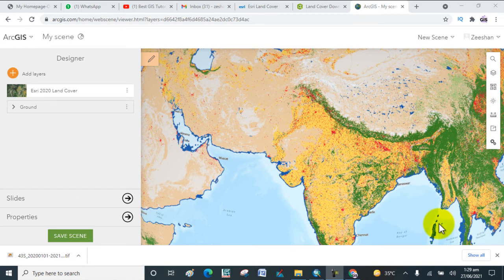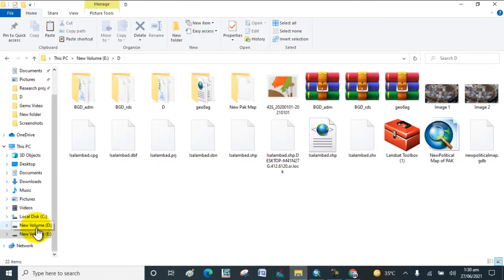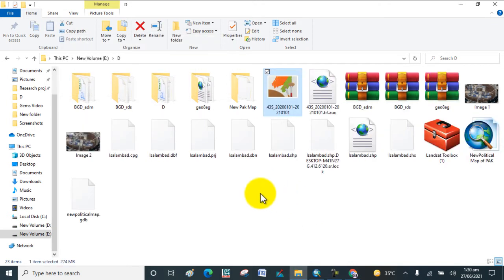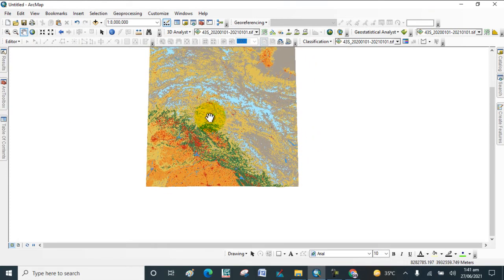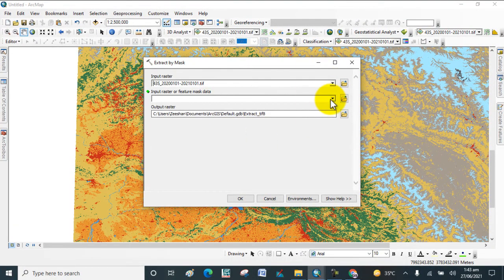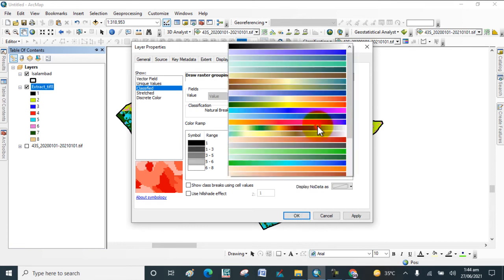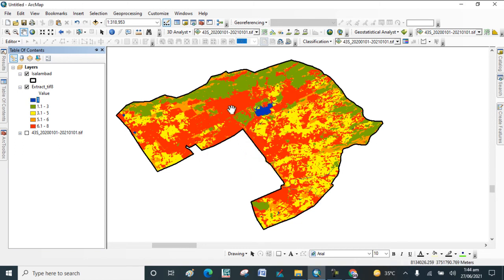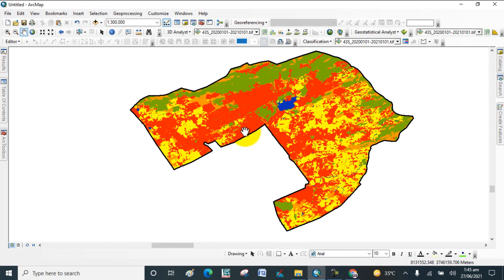Latest Landuse/ Landcover Maps in GIS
this is the 2nd Part of previous lecture , if you can't see the previous lecture then please click on the below link and learn that how to download latest LULC data which is released on 24 June 2021
Basic GIS Course in English
PLDYyg9pTDkUqVd6ow-vYCwXSsLjBkCdu_